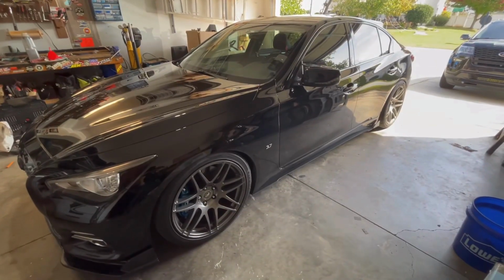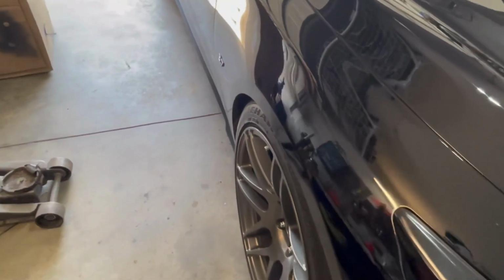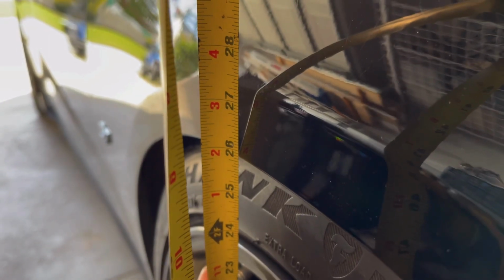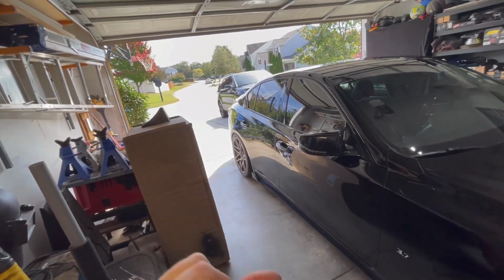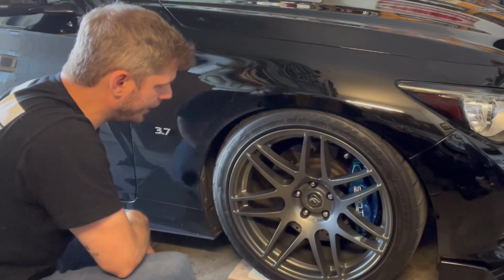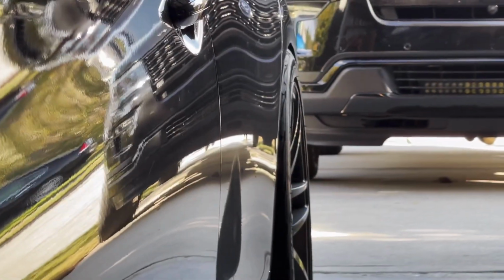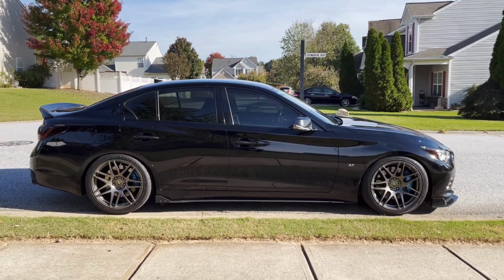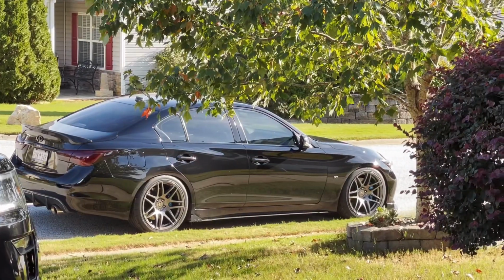Infiniti Q50 How Low Can You Go | Slammed my Q50 and RUINED my fenders!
I loved the look of the Q50 lowered about 2.5" lower than factory height, but it just was not practical. Front tires rubbed, and I scrapped every time I left my driveway--and it's NOT that steep lol.  I've been in search of the "perfect" ride height that will give me a nice stance and optimize handling without being a pain to drive on a daily basis.
I think I found it in this video!
And NO, I'm not getting bags.  I do not want the added weight and I would never be in need of the aired-out look.
Wheels 19x9.5 +29
275/35/19 rear
255/40/19 front

I have a video on a TON of topics that you might find interesting.  Or you can shop my store--I have a bunch of cool T shirts available!  Links are below!

Want a product tested/reviewed or just want to send me something:
Speed Culture Studios
634 NE Main St.